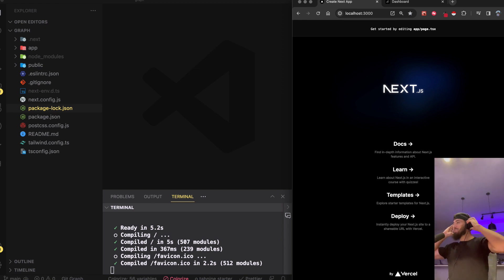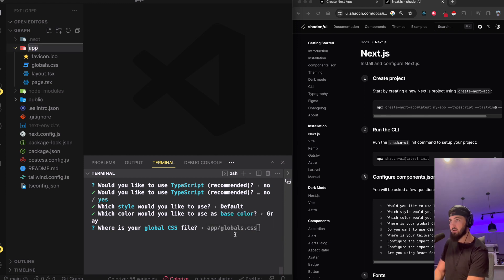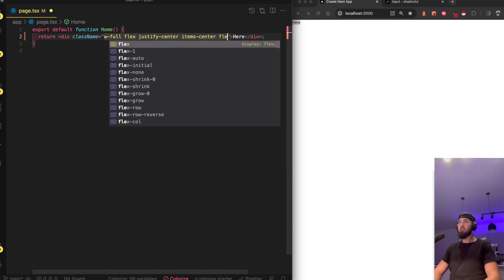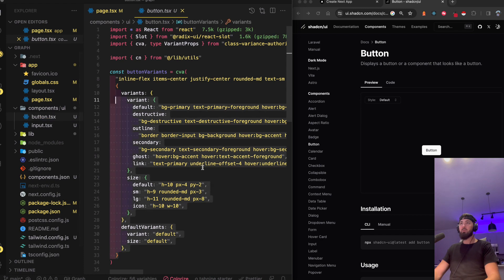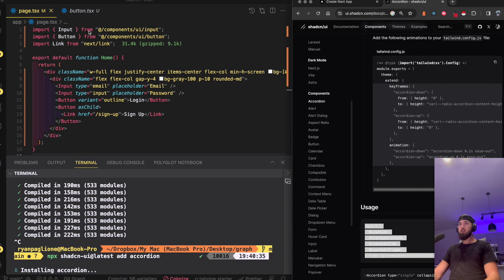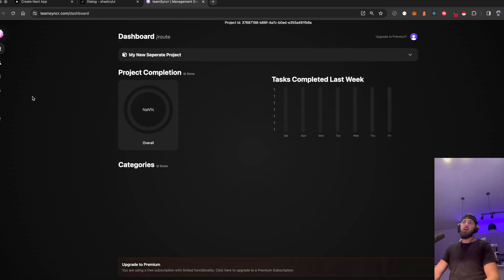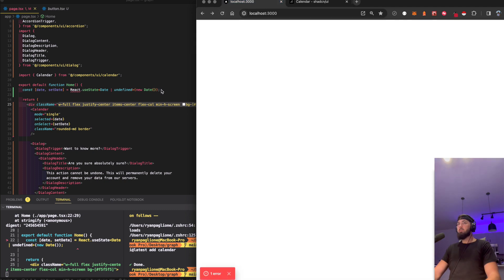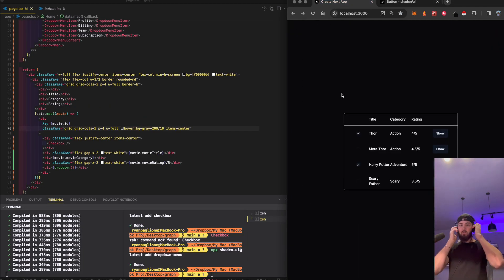Shadcn UI + Next.js 14 is AMAZING | QUICK TUTORIAL | PART 1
Dive into the world of web development with our latest tutorial on Shadcn, the versatile component library! This in-depth guide is tailored for developers looking to enhance their Next.js projects using TypeScript.

🔍 What You'll Learn:

Basics of Shadcn: Understand the core features of Shadcn and how it integrates seamlessly with Next.js, a React server-side rendering framework.
Next.js and TypeScript Synergy: Discover the power of combining Shadcn with Next.js and TypeScript, maximizing both efficiency and performance.
Hands-On Examples: Follow step-by-step instructions to implement Shadcn components in a Next.js environment using TypeScript. Perfect for visual learners!
Best Practices: Gain insights into industry best practices for structuring and optimizing your web applications.
👨‍💻 Who Should Watch:

Web Developers
React/Next.js Enthusiasts
TypeScript Users
UI/UX Designers seeking efficient component libraries
💡 Why Shadcn?
Shadcn stands out with its ease of use, customization options, and compatibility with server-side rendering in Next.js. Whether you're a beginner or an experienced developer, this tutorial will equip you with the knowledge to create dynamic, responsive web applications.